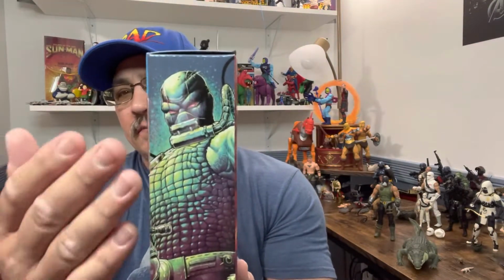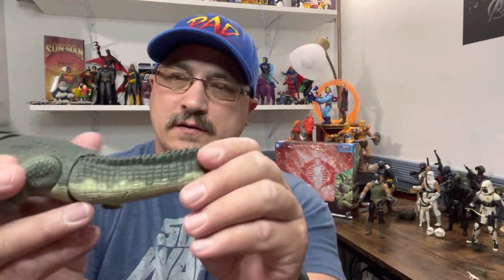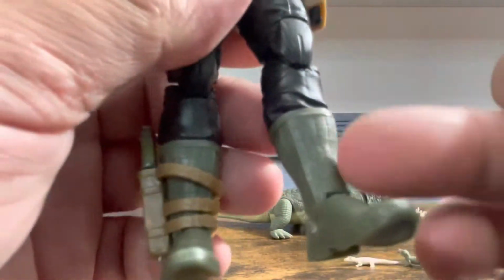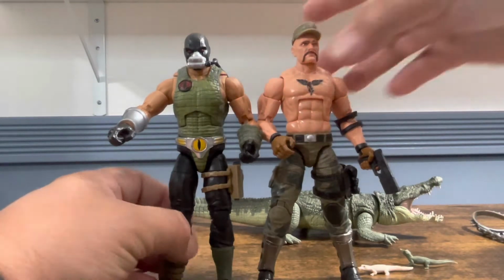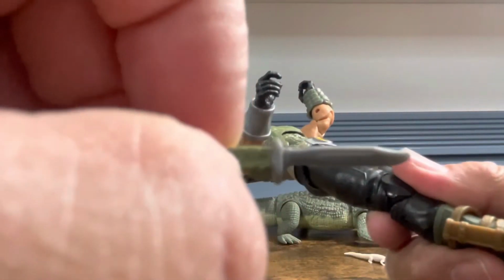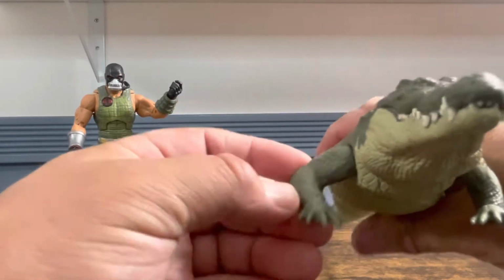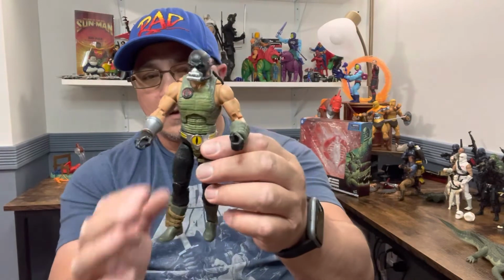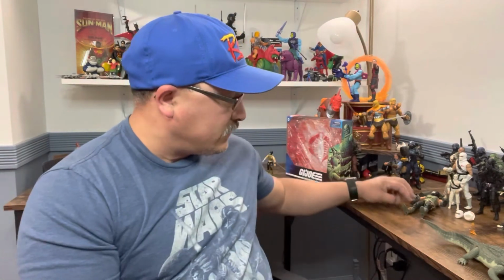GI Joe Classified Croc Master & Fiona Review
In this video I review the GI Joe Classified Croc Master and Fiona by Hasbro. I talk about the articulation in both Croc Master and Fiona. I also compare the Classified version to the O-Ring.

Croc Master on Amazon